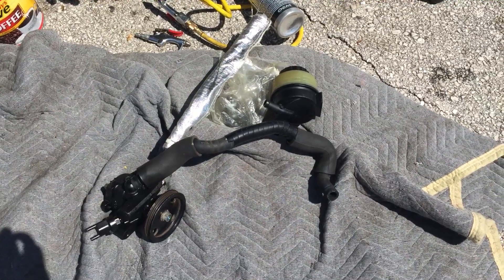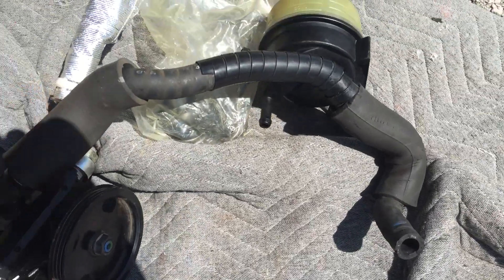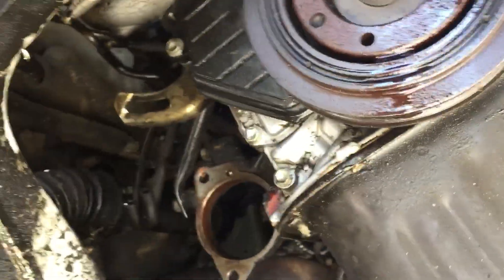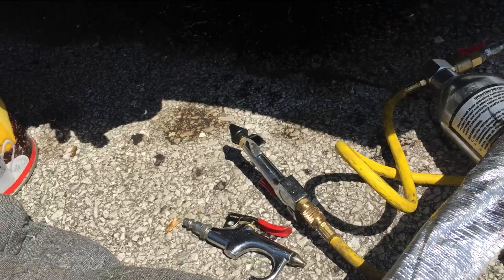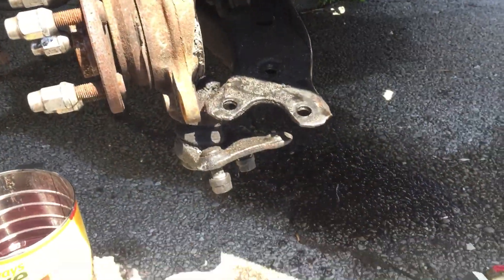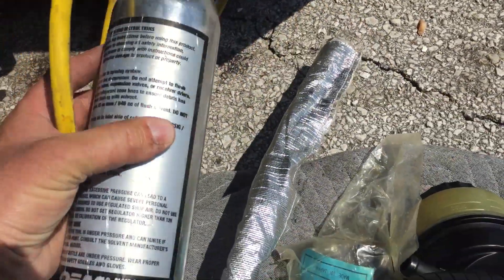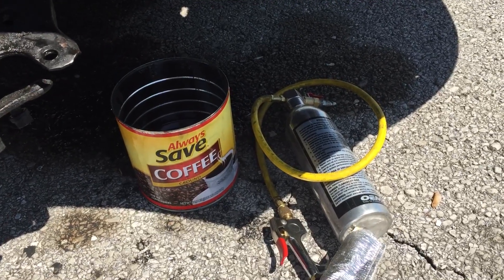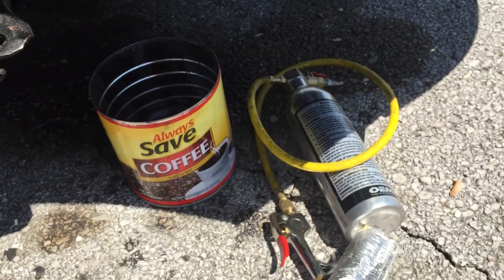Toyota Celica power steering pump replacement tip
92 Toyota Celica gt  power steering pump replacement tip and discussion wanted to make a correction on the power steering reservoir goes on the fender well not the firewall still looking for a reservoir bracket if anyone has one please send me a message